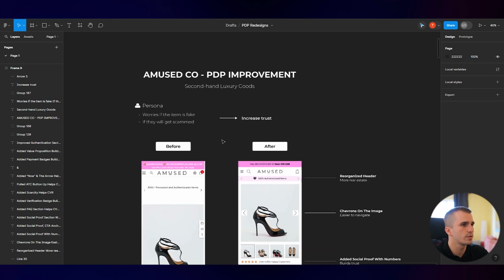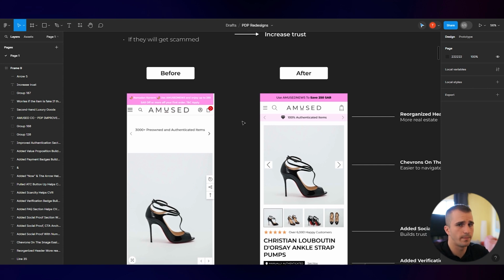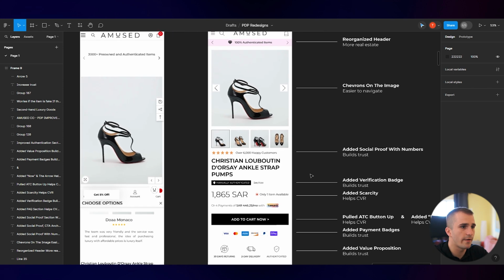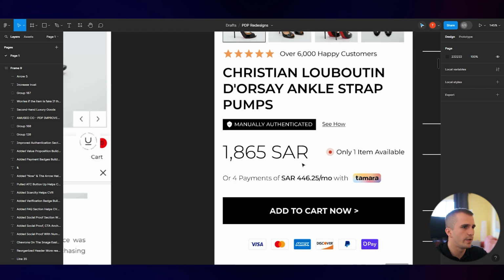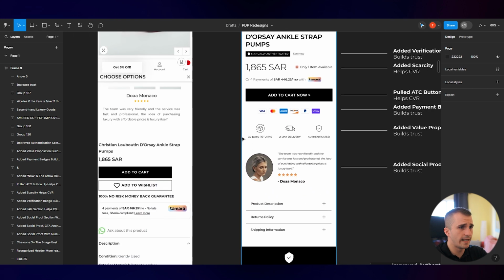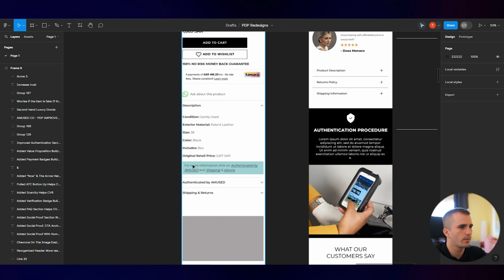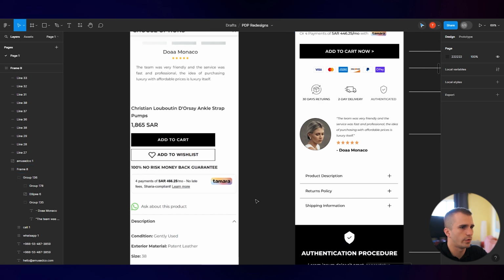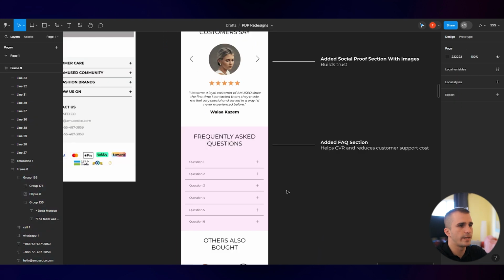Conversion Rate Optimization: How I Improved This Shopify Product Page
2019: Built my first DTC store
2022: Grew it to 7 figures
2024: Started Seven Ecom

Boost product page conversion rates by optimizing your second-hand luxury site. Learn specific design techniques to build instant customer trust. E-commerce brands selling resale or pre-owned goods face unique challenges. This breakdown focuses on practical design adjustments to improve trustworthiness when visitors land on your site. Higher trust levels directly correlate with increased sales performance for luxury retailers. We review a specific product page example to show you how to apply these e-commerce best practices. If you sell luxury goods, these small tweaks help visitors feel confident purchasing from your brand. By refining your layout and trust signals, you can turn more traffic into orders.